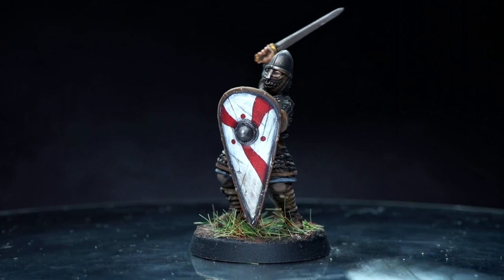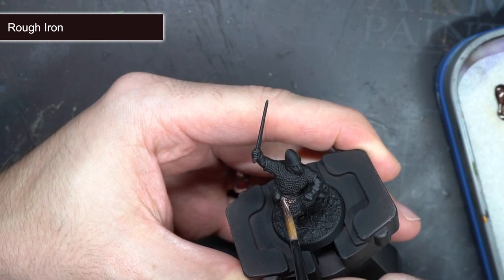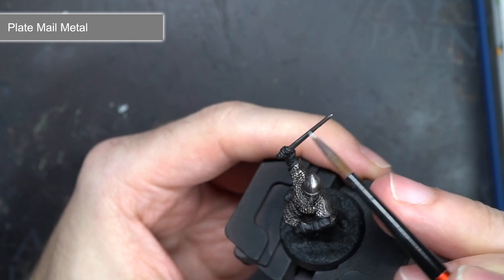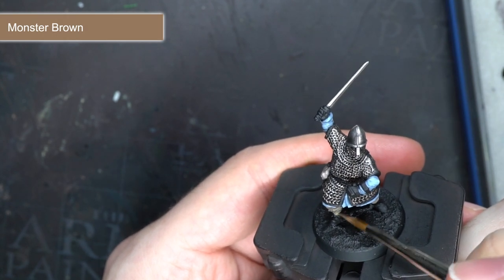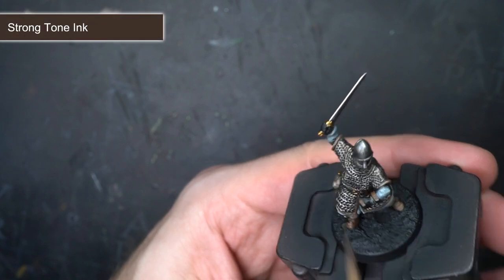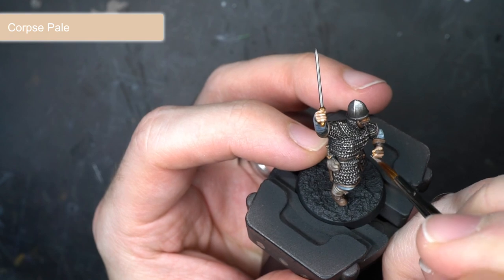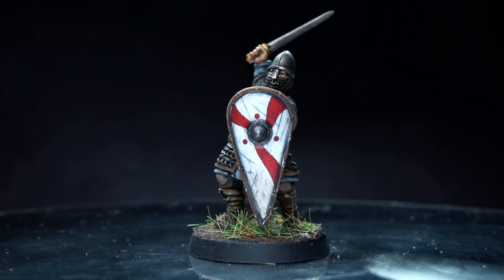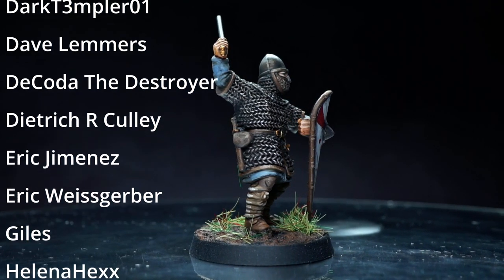How To Paint Warriors of the Dark Ages - Norman Soldiers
In this tutorial I show you how to paint a Norman Soldier

Rough Iron
Gun Metal
Dark Tone
Plate Mail Metal
Wolf Grey
Arid Earth
Werewolf Fur
Monster Brown
Dirt Spatter
Strong Tone
Weapon Bronze
Greedy Gold
Kobold Skin
Flesh Wash
Corpse Pale
Matt White

Conversion Equipment:
1mm Florist Wire